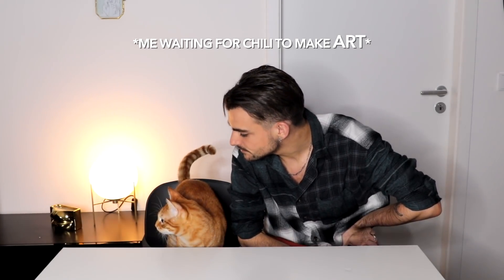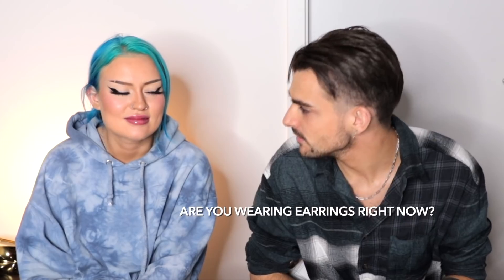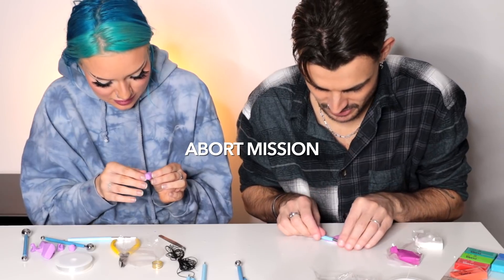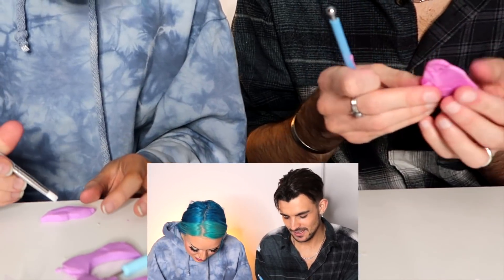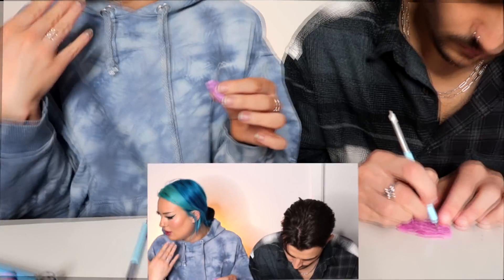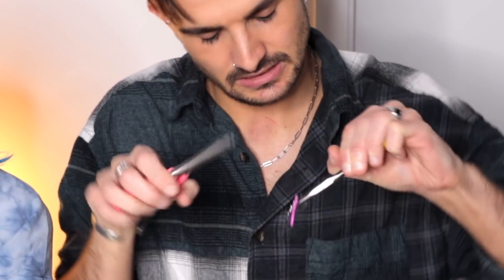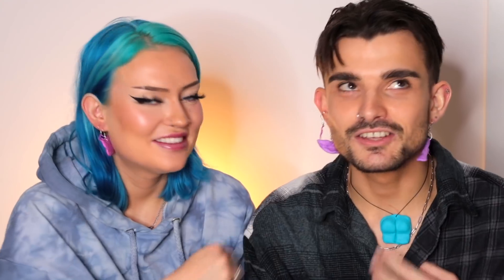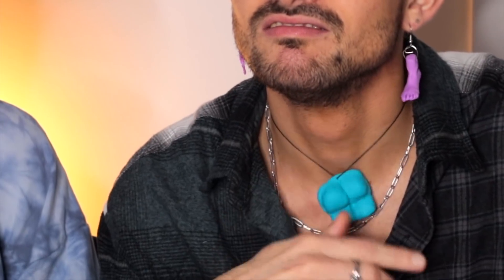Making Our OWN Jewelry (Art Session)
BUT BUTTS

It was time for another fun art session with Naomi Jonster. Fun might be relative lololo! You rock! ¡Nos vemos la próxima vezzzz!